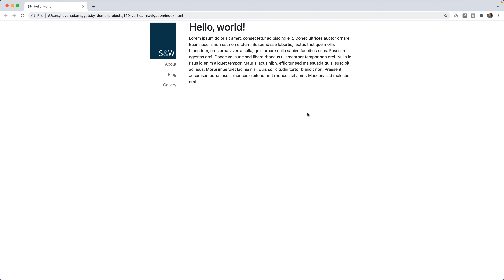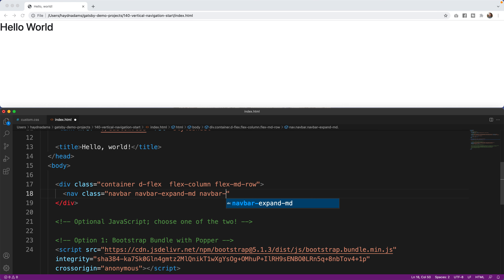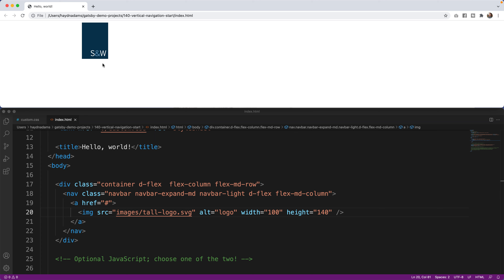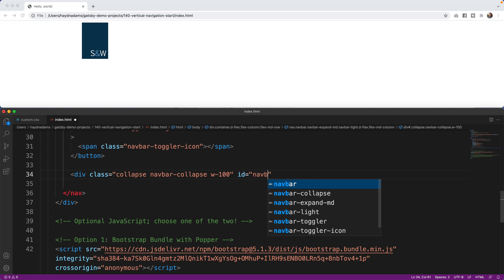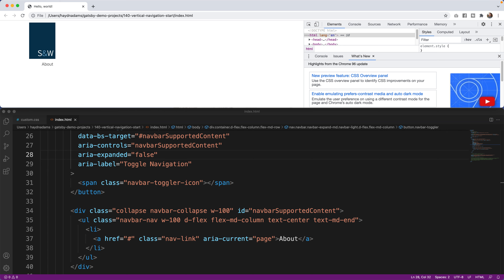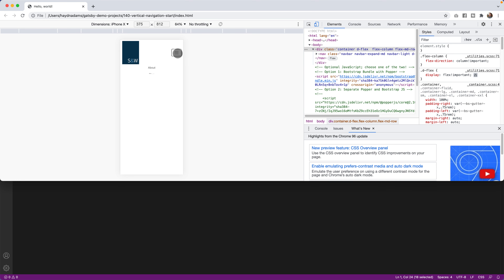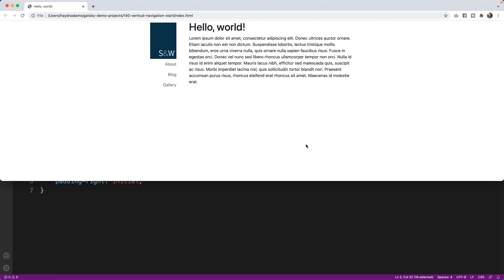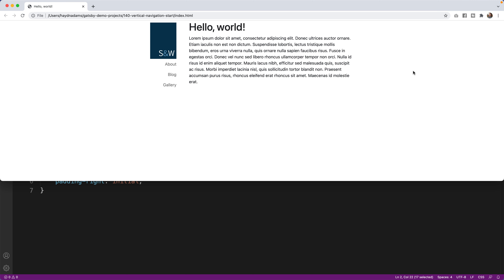Bootstrap 5 RESPONSIVE Sidebar / Vertical Navigation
Here's how to create a vertical navbar to your site using Bootstrap 5 and make it completely responsive as well.